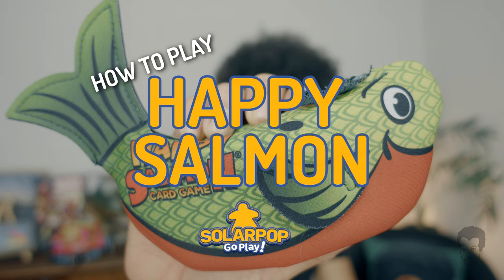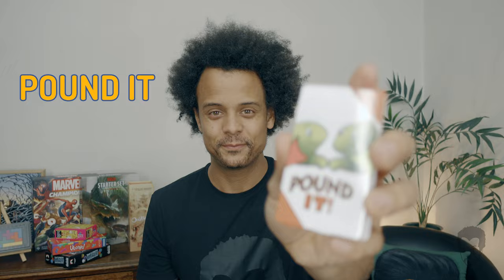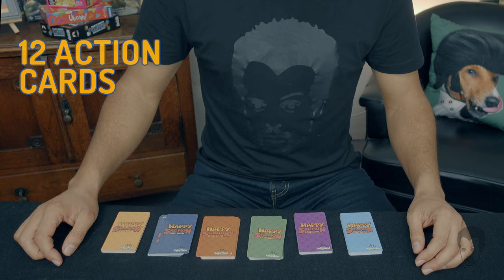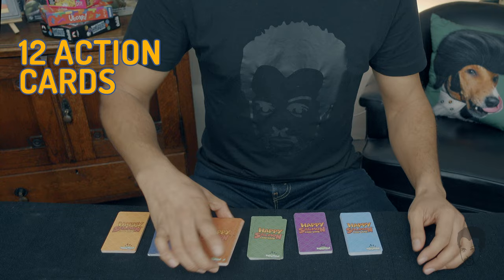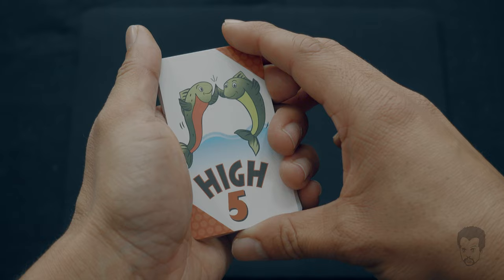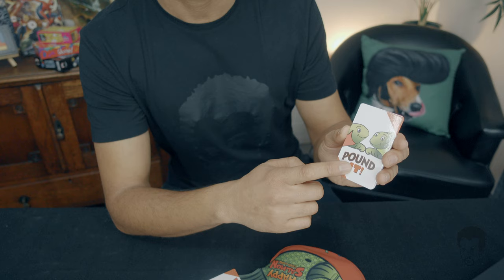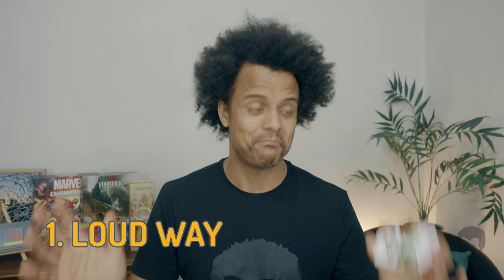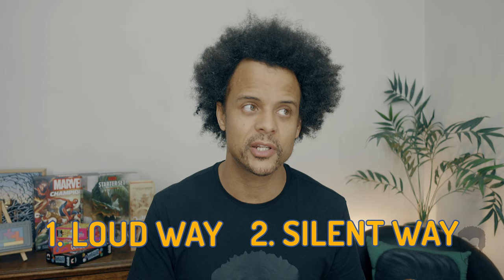Happy Salmon - How to Play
Happy Salmon is just one of those lekker easy and high energy card games for everyone.
It's the perfect size to throw into your bag and take along with you wherever you go.
I hope that you find this "How to Play" video useful.

Chapters:
0:00 Intro
0:18 Object of the game
0:27 Action Cards
0:51 Game Play
1:38 Loud and Silent game play variants

This video was made in collaboration with - Solarpop - Bring Happiness Home